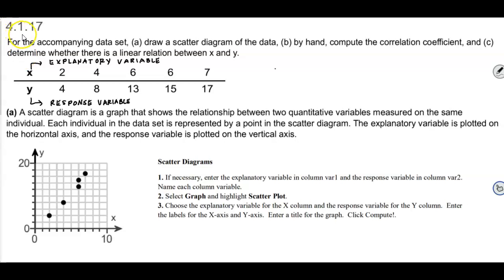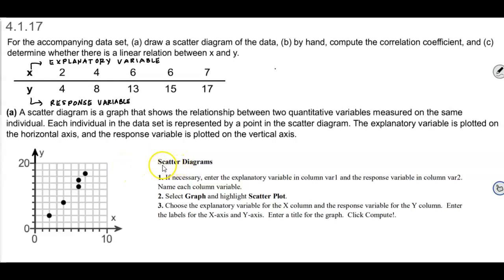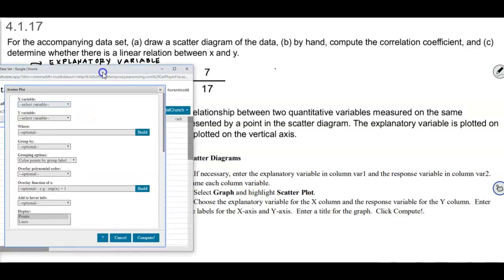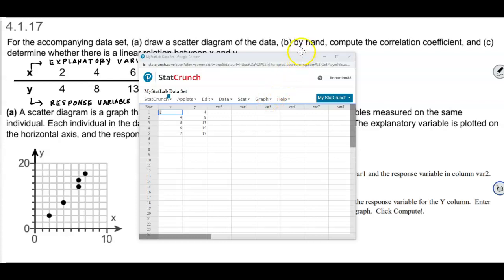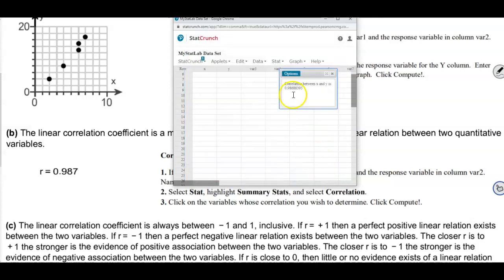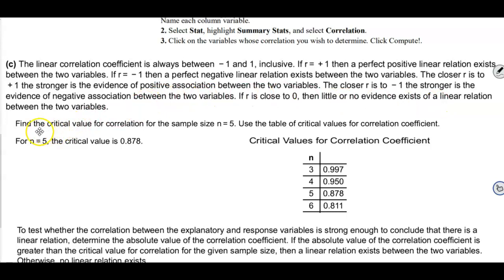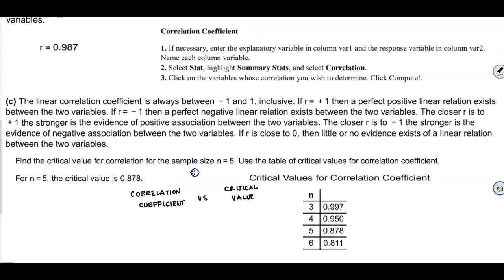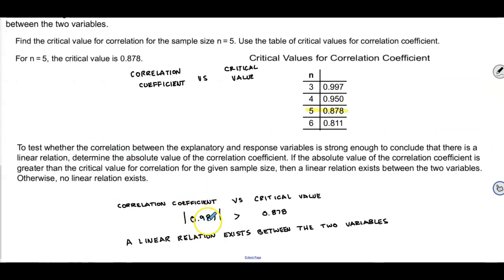Math 14 HW 4.1.17